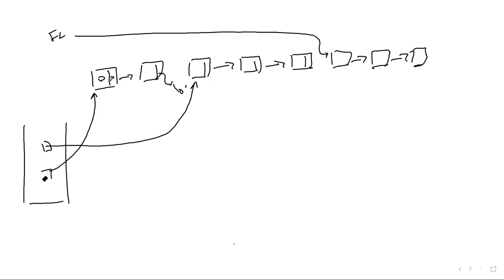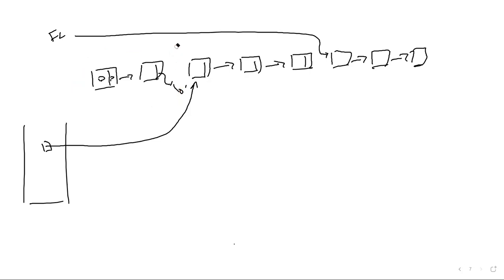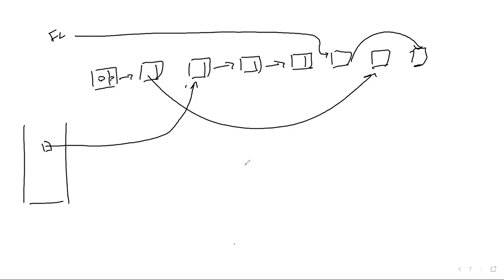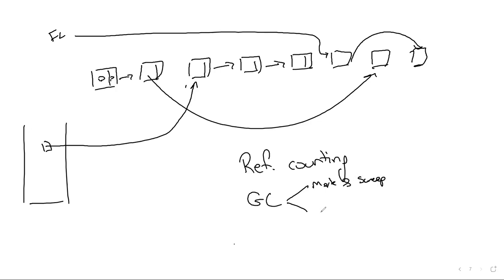PPL 6.1 - Memory reclaiming (introduction to garbage collection)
Definition of garbage
Assumptions for current discussion